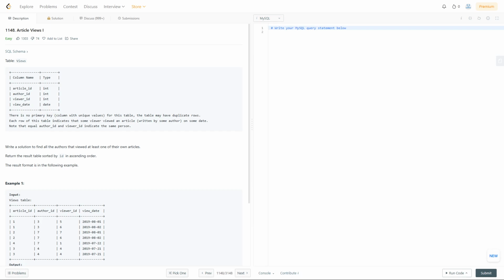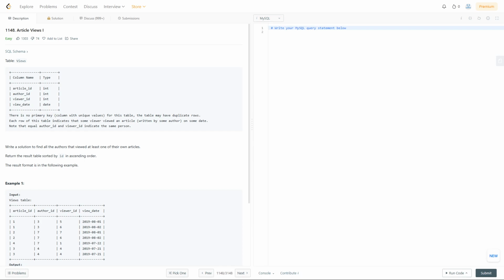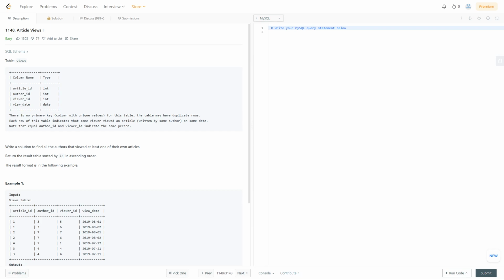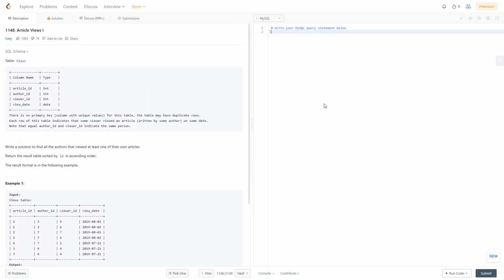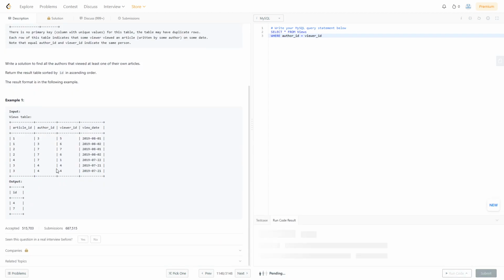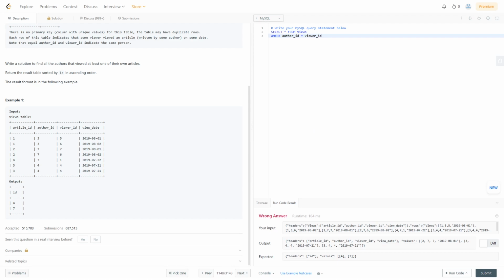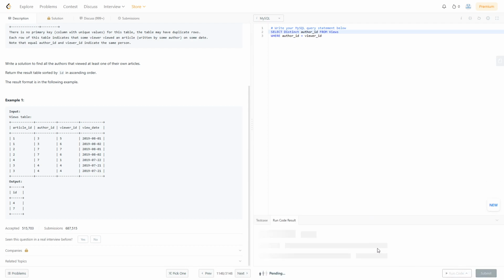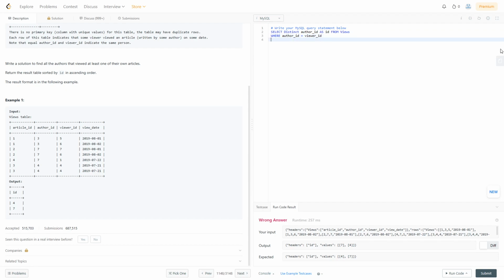my attempt at solving leetcode 1148: Article Views I [SOLVED]